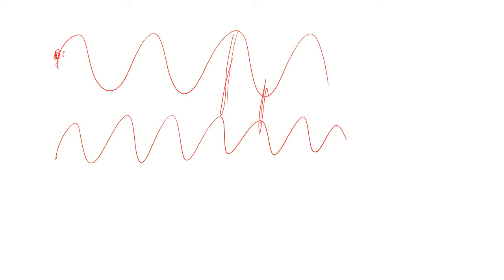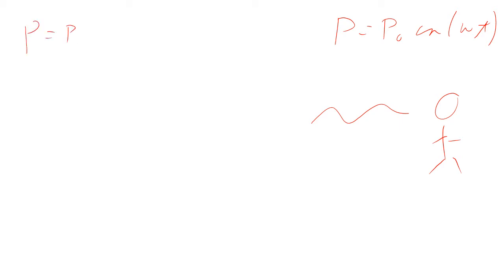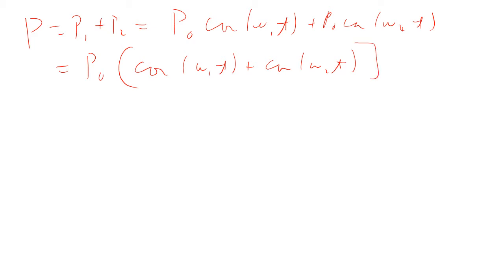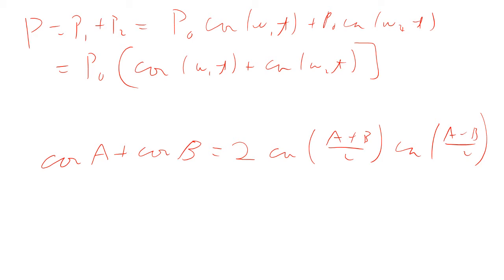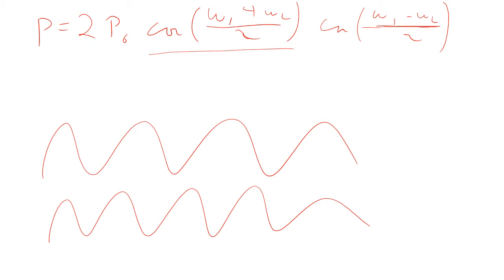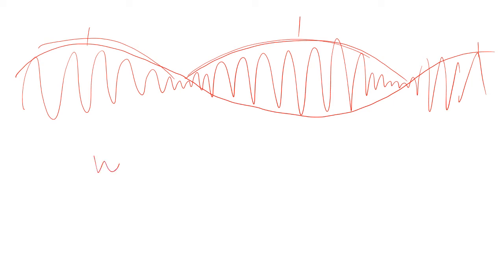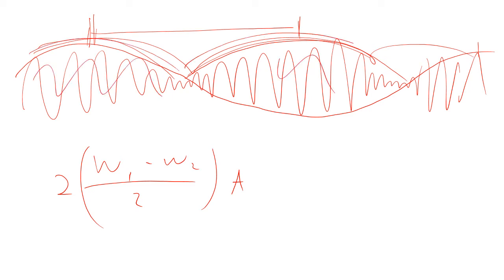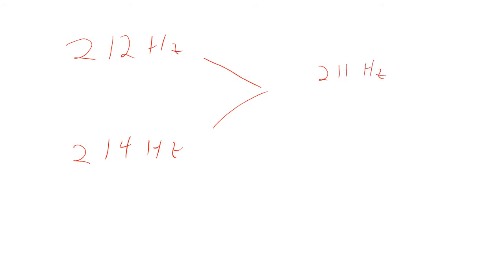PHYS 2425 Beats